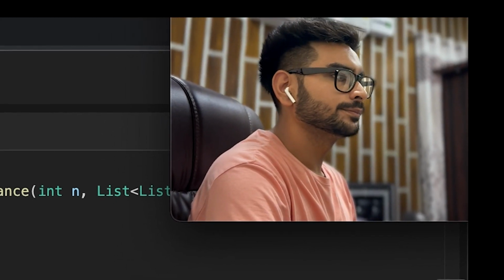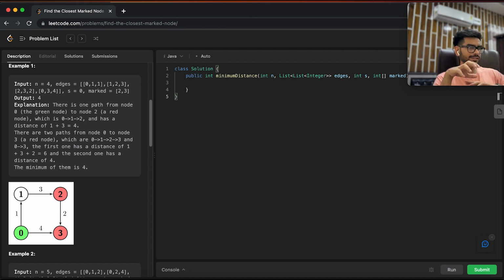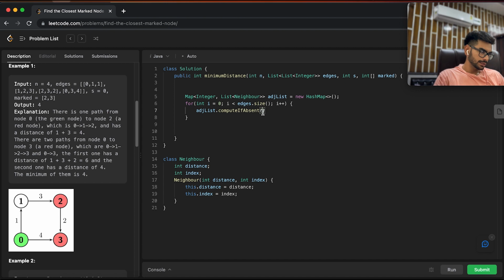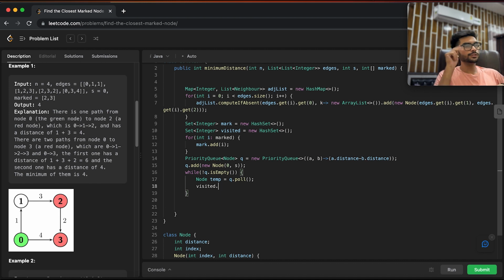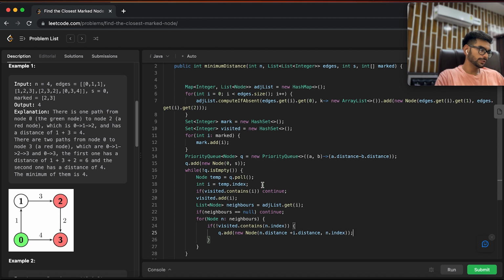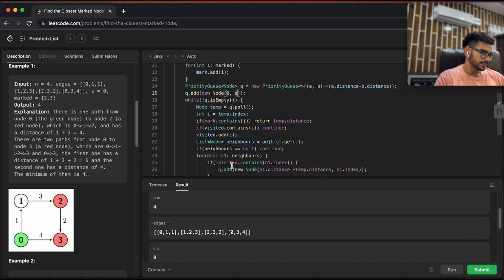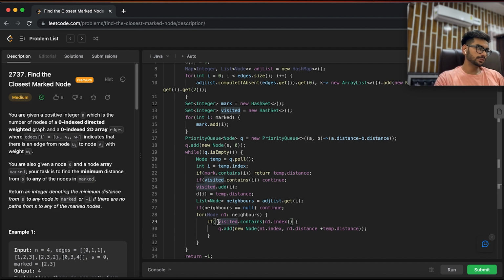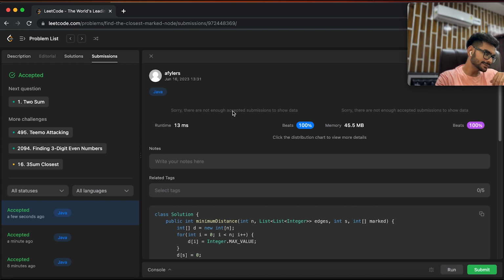Find the Closest Marked Node | Leetcode 2737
Problem Title:
Find the Closest Marked Node

Difficulty:
Medium

Category:
Graph/Dijkstra/MinHeap/PriorirityQueue

Description:
You are given a positive integer n which is the number of nodes of a 0-indexed directed weighted graph and a 0-indexed 2D array edges where edges[i] = [ui, vi, wi] indicates that there is an edge from node ui to node vi with weight wi.

You are also given a node s and a node array marked; your task is to find the minimum distance from s to any of the nodes in marked.

Return an integer denoting the minimum distance from s to any node in marked or -1 if there are no paths from s to any of the marked nodes.

About me:
I am starting my journey to solve and learn data structures fundamental concepts.